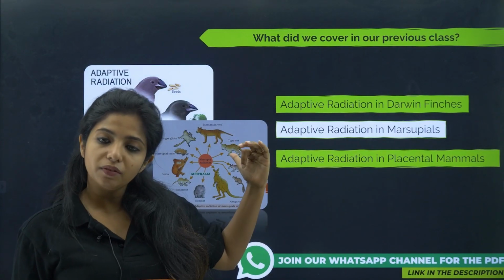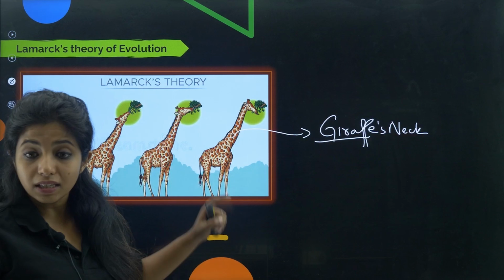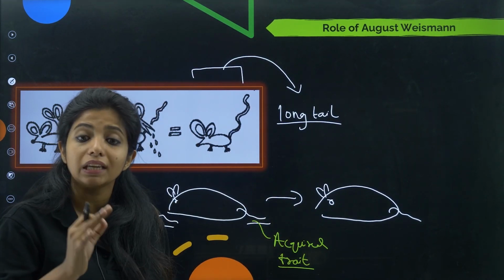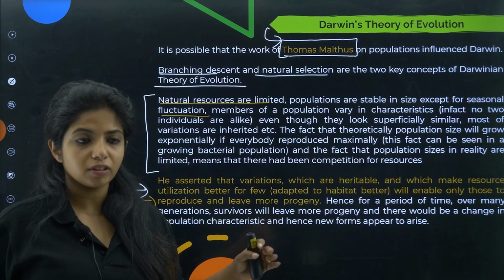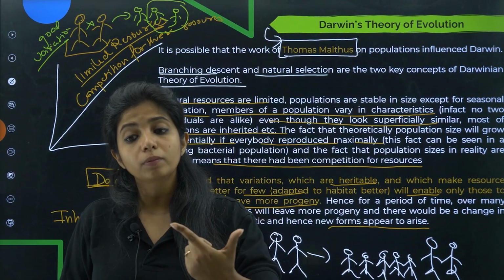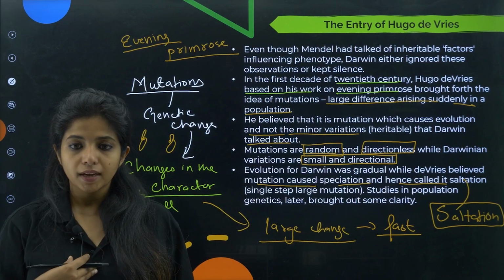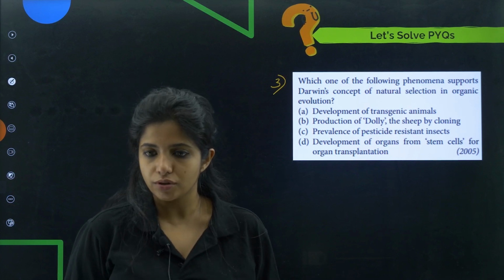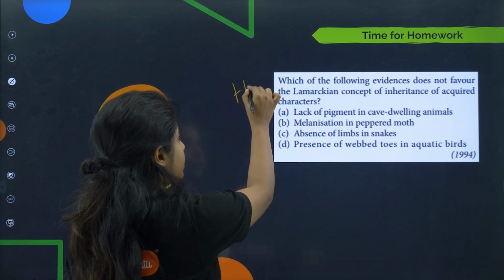L51 NEET 2025 Biology | Evolution- 5 | Theories of Evolution